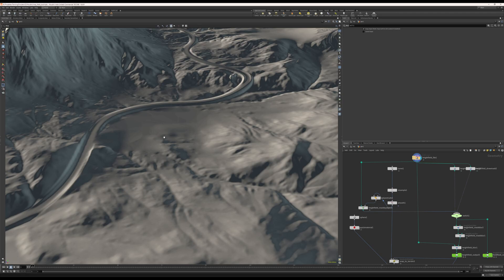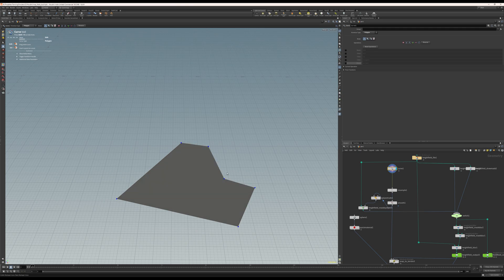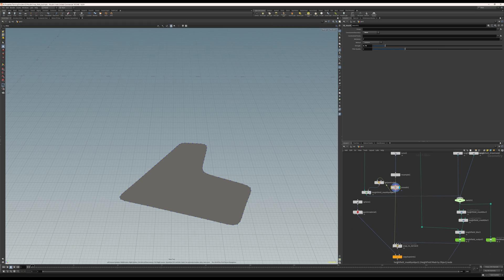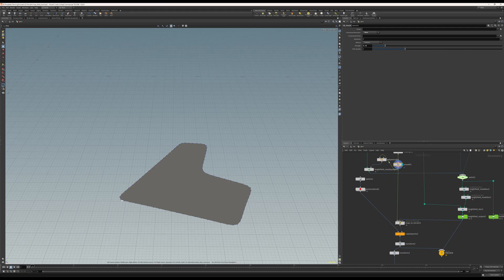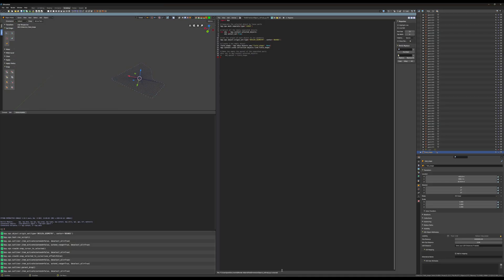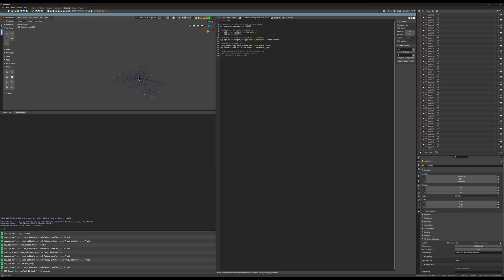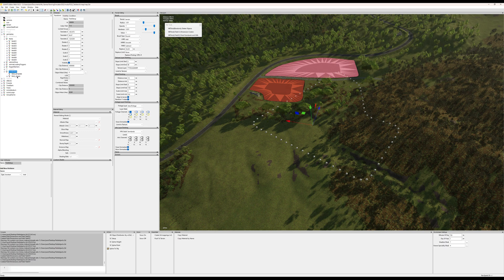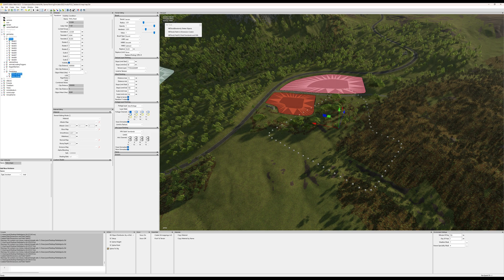FS22 Field Dimensions Generator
Working on a tool in Houdini to make the process of creating fields faster, easier, less of a hassle.